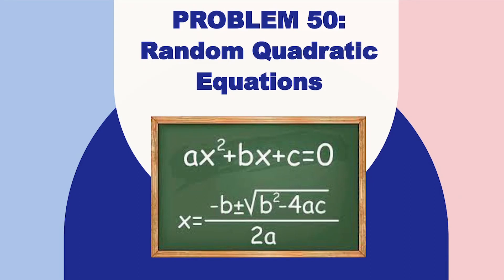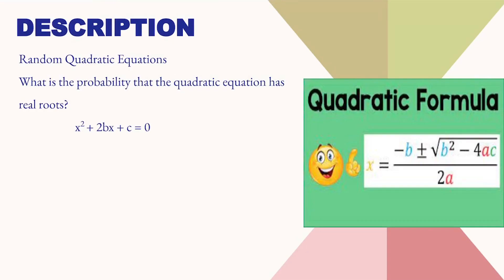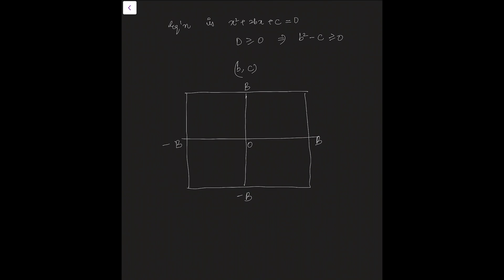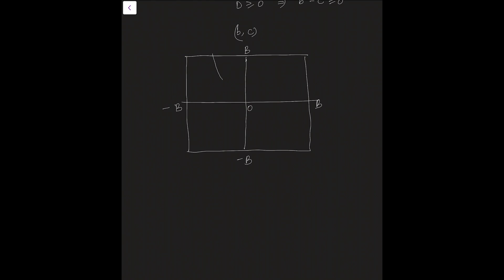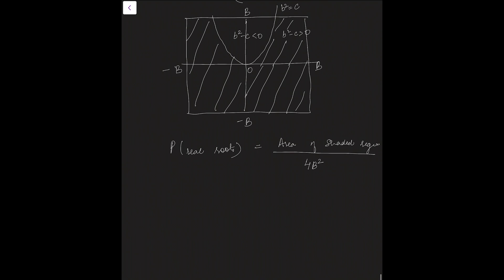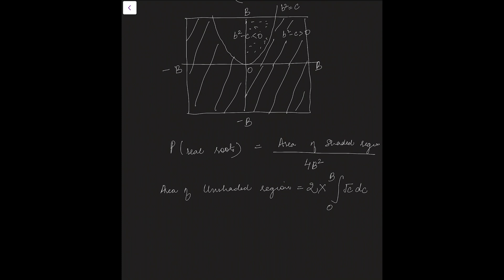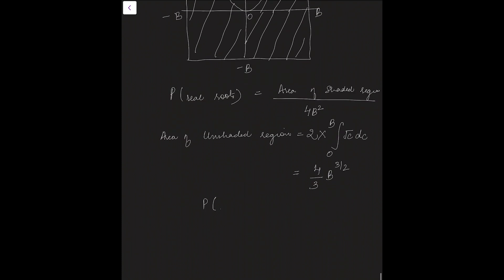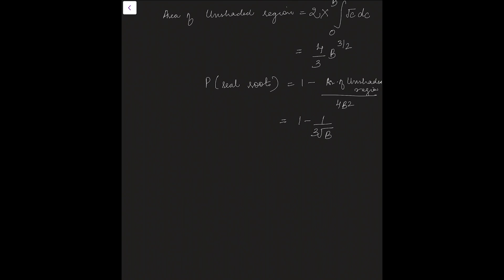50 : Random Quadratic Equations | Ace Quant | Probability Theory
50 Challenging Problems - by Frederick Mosteller

Question 50 :
Random Quadratic Equations
What is the probability that the quadratic equation has real roots?
 x^2 + 2bx + c = 0